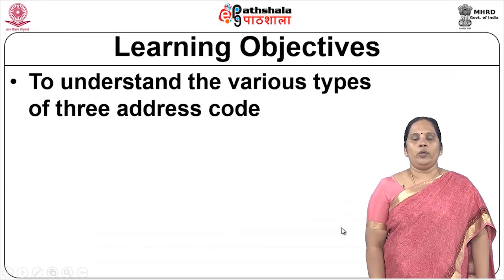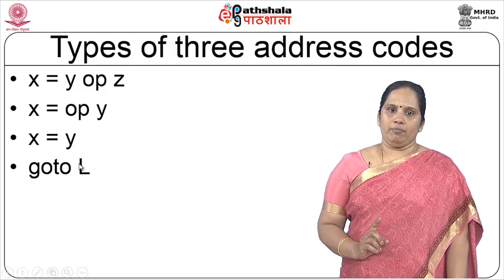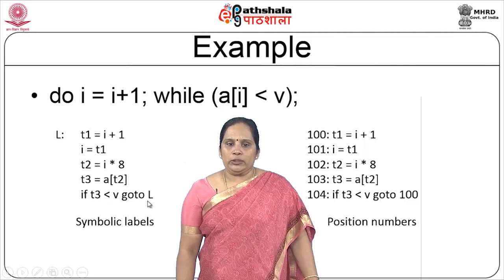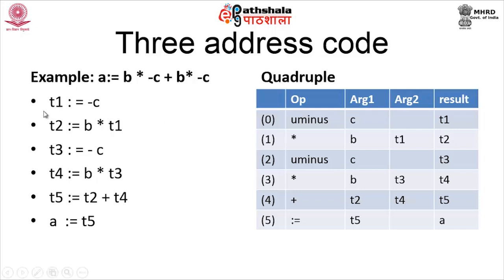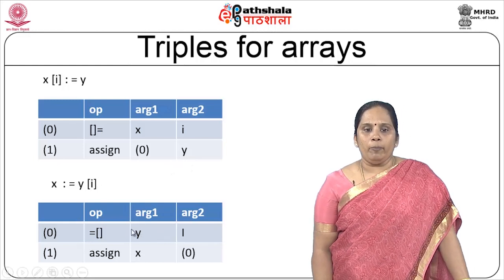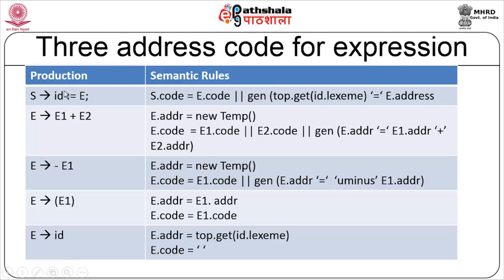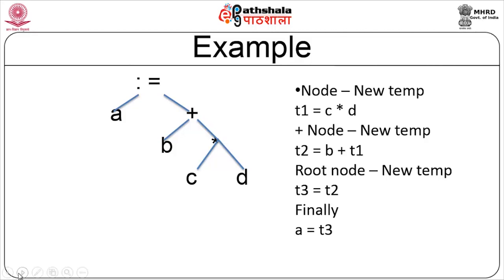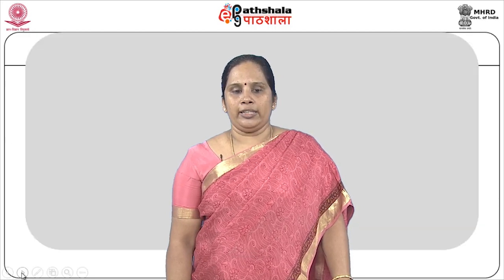Types of Three-address code, Representations and Declarations (COM)